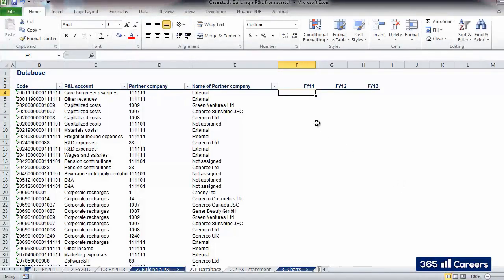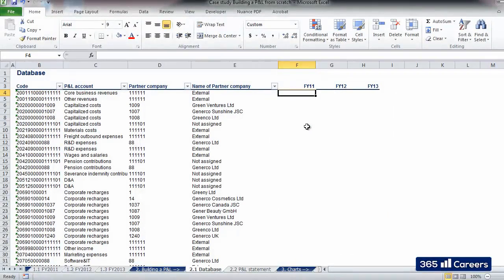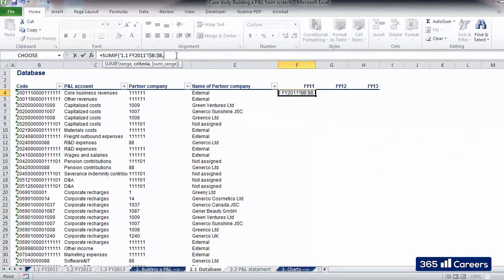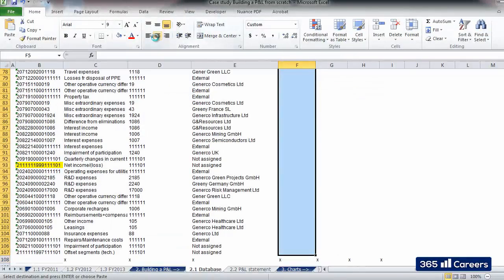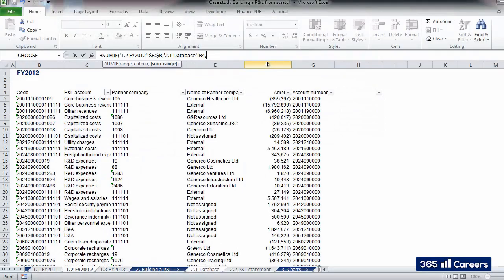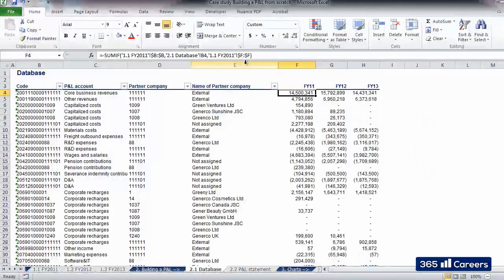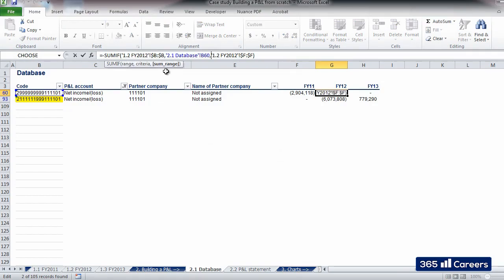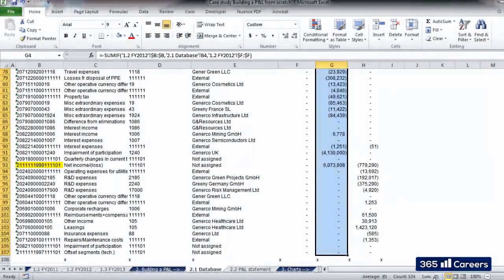Use Sumif in order to complete the Database sheet